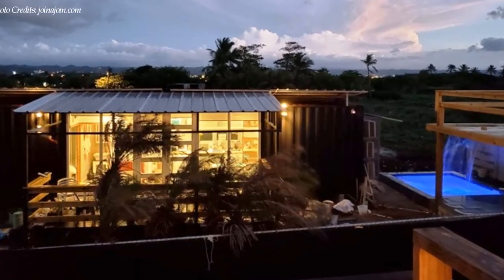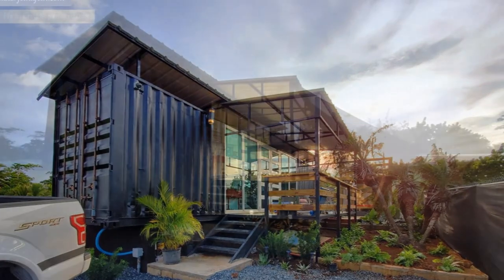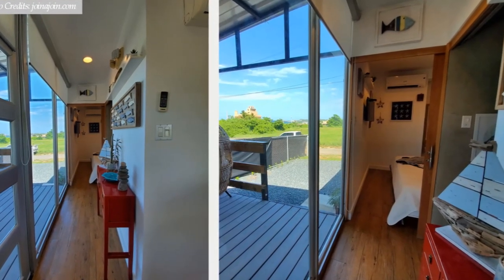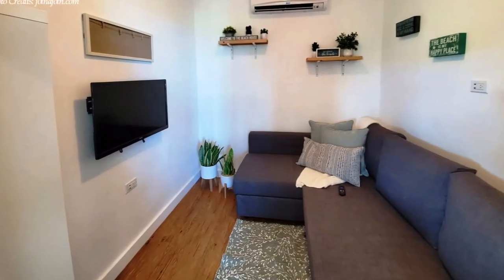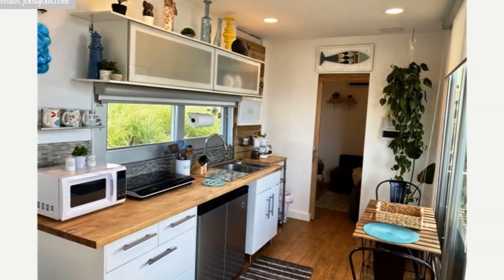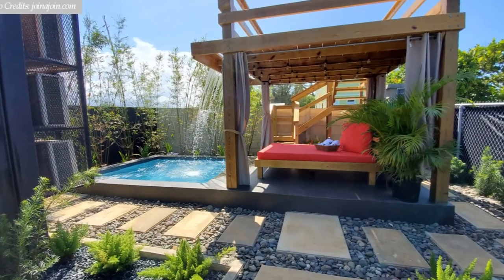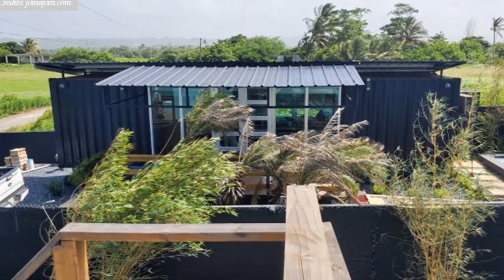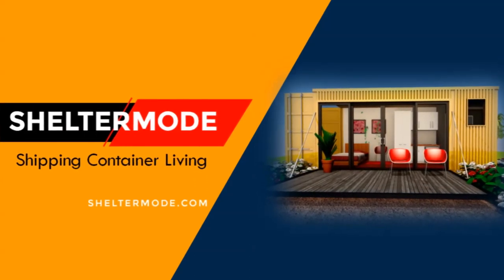Greta Beach Box Container Home + Private Pool in Puerto Rico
Greta Beach Box Container Home with Private Pool in Arecibo, Puerto Rico. Shipping Containers are becoming popular for building beach houses because they can be moved easily even to remote locations. In this video, we bring you a groovy shipping Container beach house with Private Pool in Arecibo, Puerto Rico. Greta Beach Box container is located on the beautiful coast of Arecibo. This little paradise is built from an up-cycled40 by 8-foot shipping container with unfiltered views of the sea. The living space totals around 320 square feet with some additional square footage provided by the exterior deck.

Project Summary.
Location: Arecibo, Puerto Rico
Salient Features: 1 Bed, 1 Bath, Open Living
Number of Containers: 1
Habitable Space: 320 sq.ft